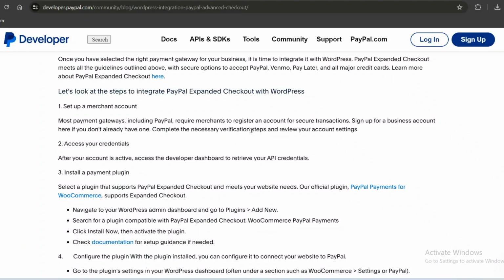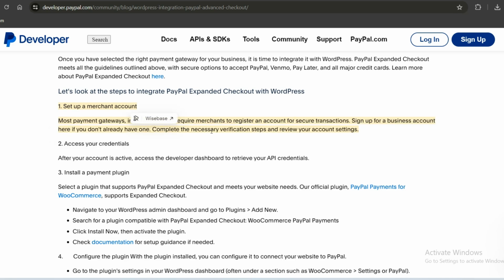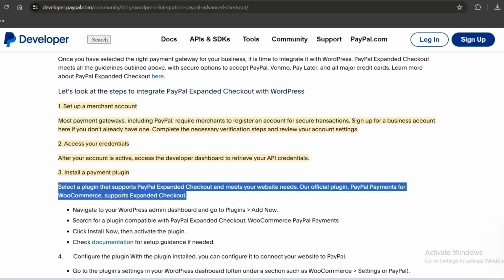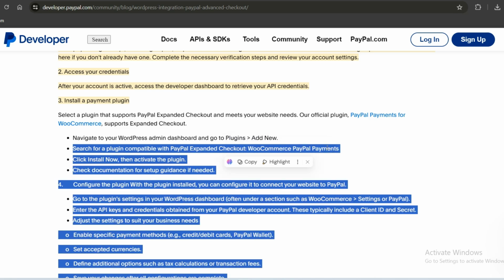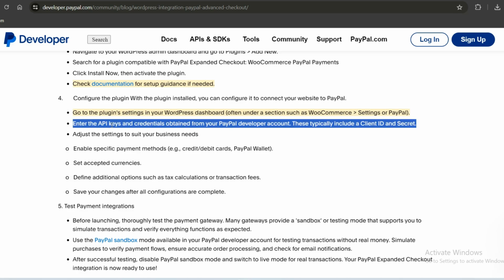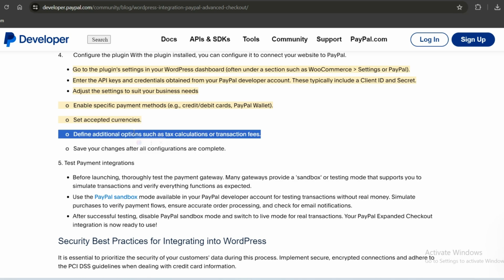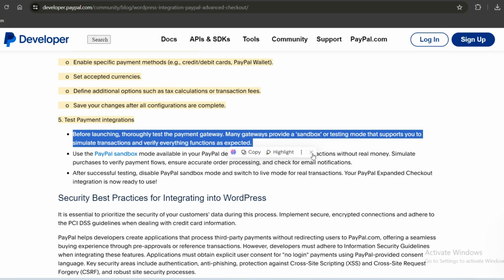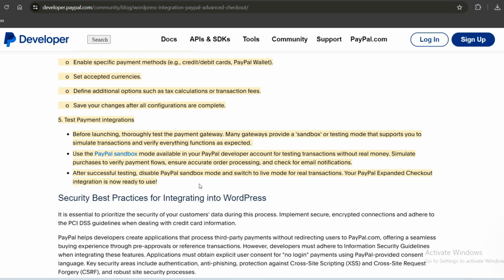How To Add PayPal Payment Gateway In WordPress (Full Tutorial)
Learn How To Add PayPal Payment Gateway In WordPress In 2025 With This Easy Step-By-Step Tutorial. Discover How To Integrate PayPal Into Your WordPress Website To Accept Secure Online Payments For Products, Services, Or Donations. This Guide Covers Plugin Installation, API Setup, And Configuration Tips To Ensure Smooth Transactions. Perfect For Beginners And Website Owners Looking To Enable PayPal Payments Quickly.